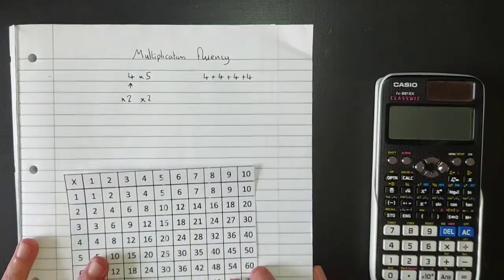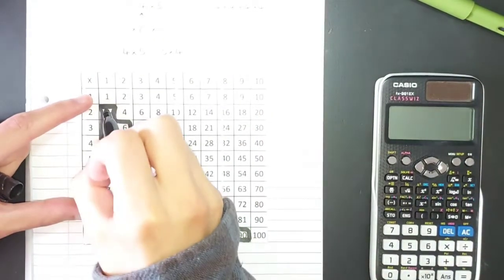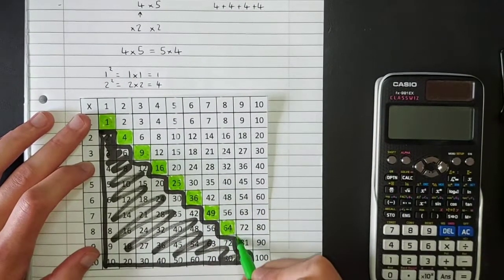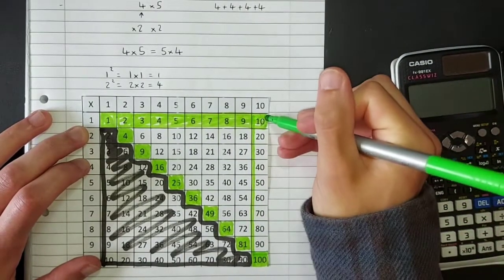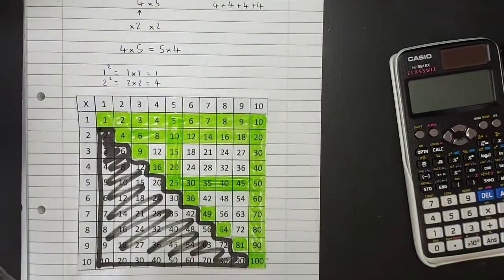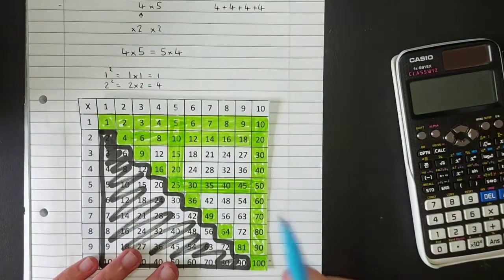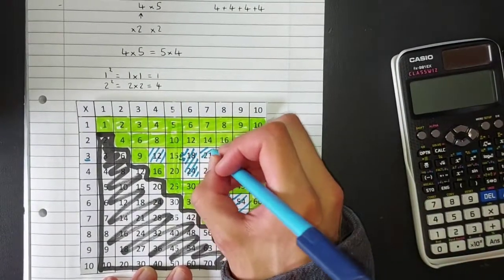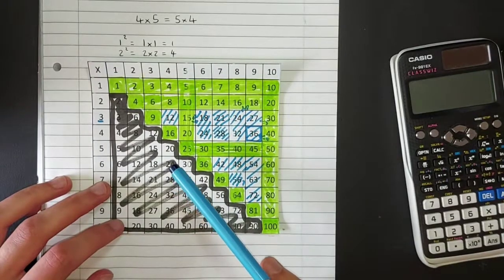Tricks to help Multiplication fluency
A video to help fluency of times tables